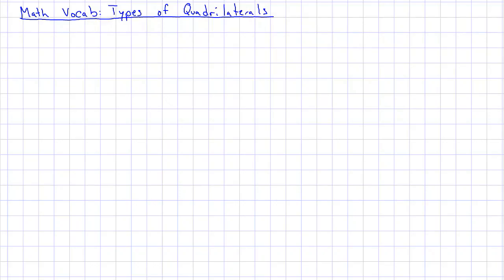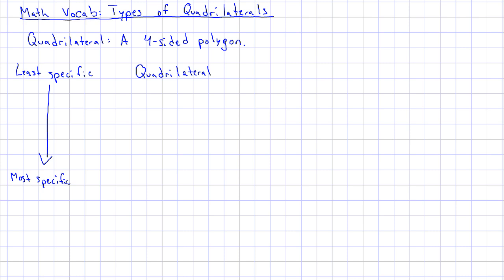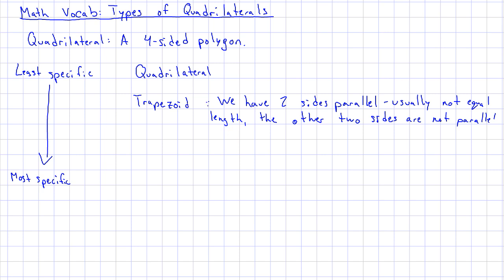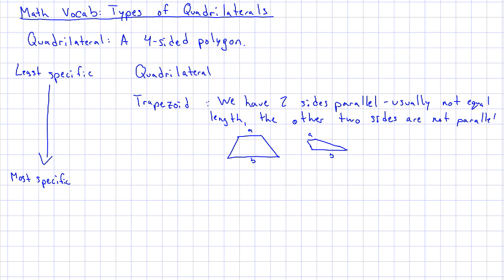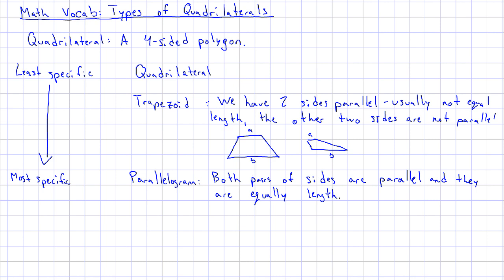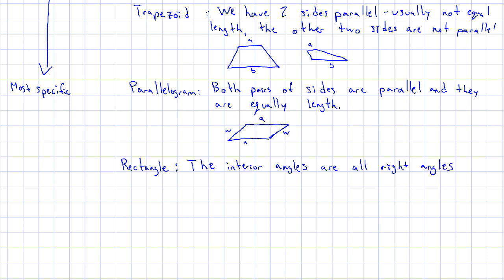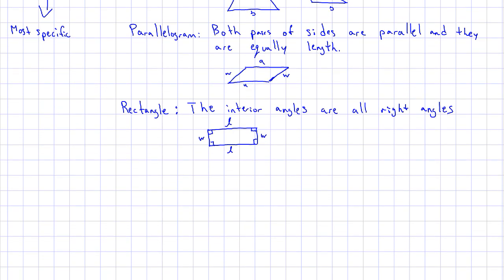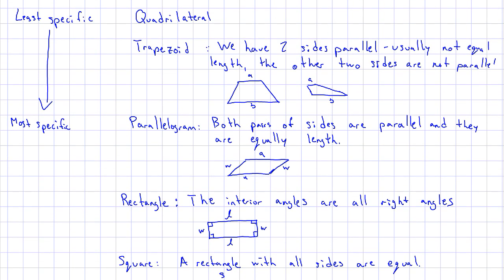What is the difference between a quadrilateral, trapezoid, parallelogram, rectangle and square?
Here we cover the different types of quadrilaterals: trapezoids, parallelograms, rectangles and squares!

Please note that this list is not exhaustive.  For example, the rhombus (diamond shape) is not covered here as it is really a special type of parallelogram. (The rhombus is a parallelogram where all 4 sides are equals.)